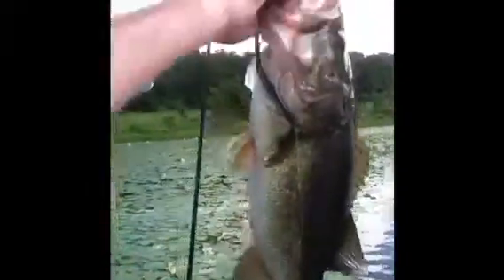Rib style tubes in grass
Just wanted to share with you guys how great these baits have worked for me in salad and slop. This is how I use them. With very much success, mind you